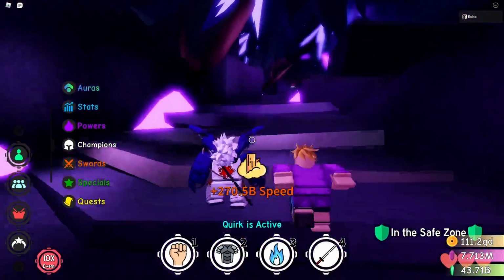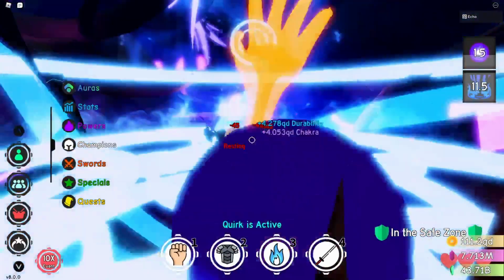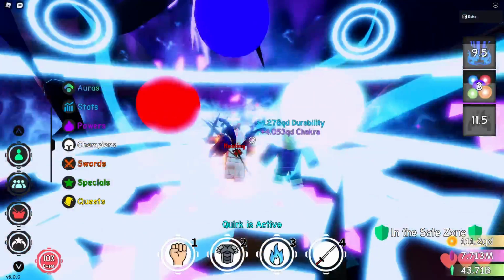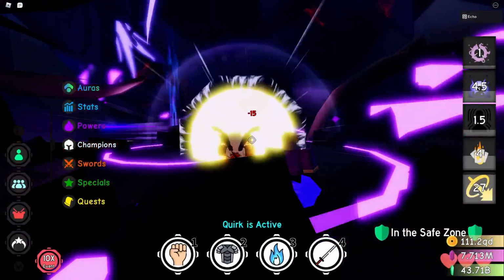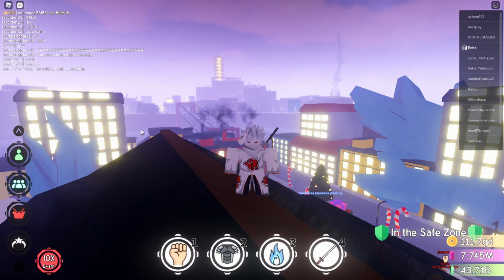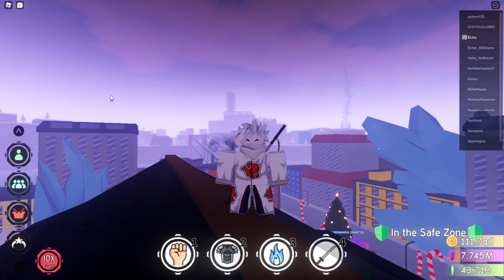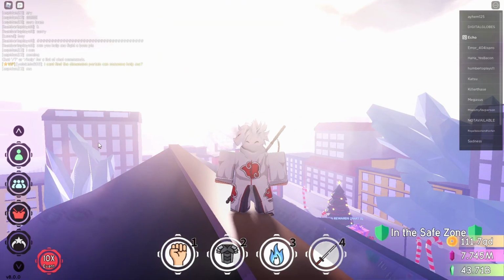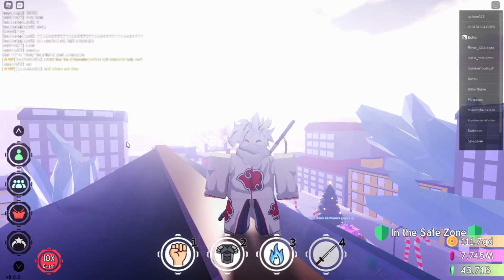NEW EASIEST METHOD FOR DEFEATING OVERLORD IN ANIME FIGHTING SIMULATOR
In this video, I am going to show the best and most easiest method/glitch for defeating the overlord dungeon and boss in anime fighting simulator.